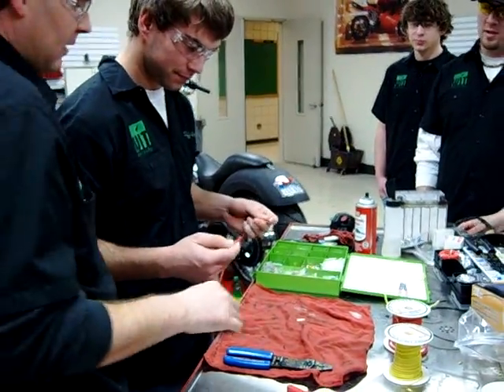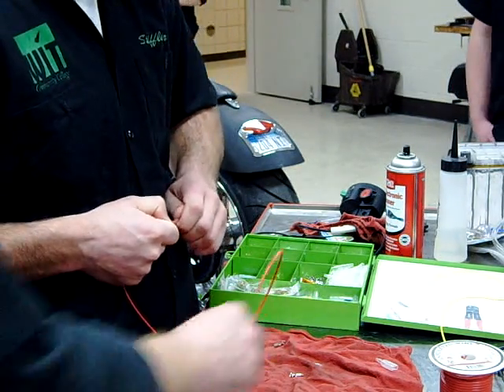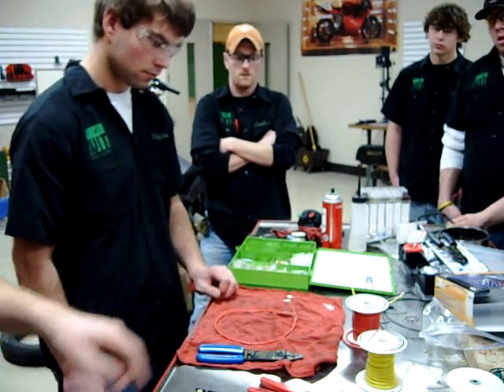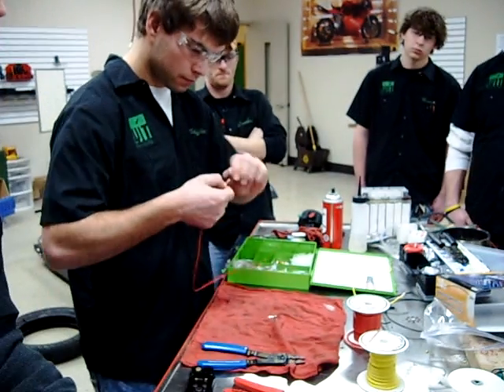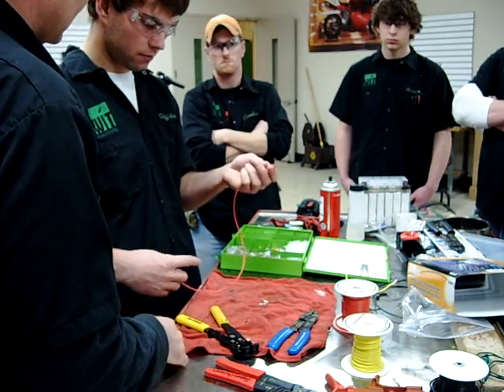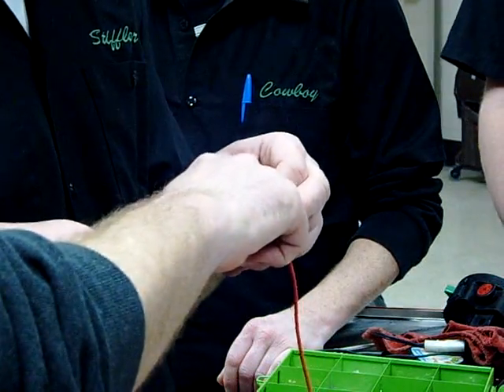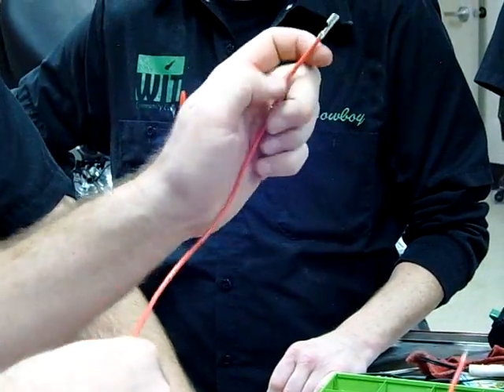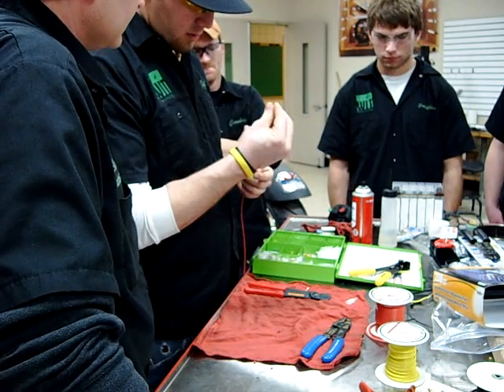How to crimp a terminal end on a wire used in the Powersports Industry Student part 2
We are demonstrating how to strip and crimp a terminal end on a wire as commonly used in the Powersports Industry. This demonstration was filmed in the lab at Western Iowa Tech Community College Motorcycle and Powersports Technology Program.